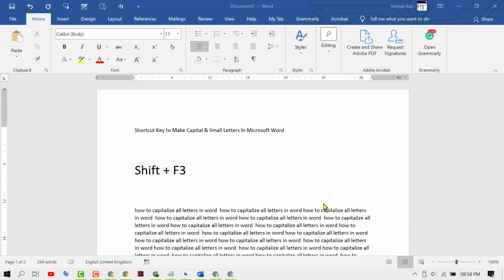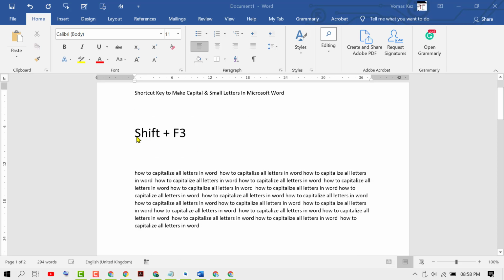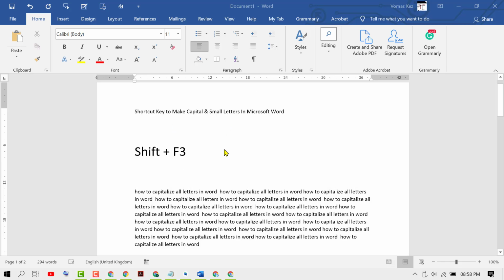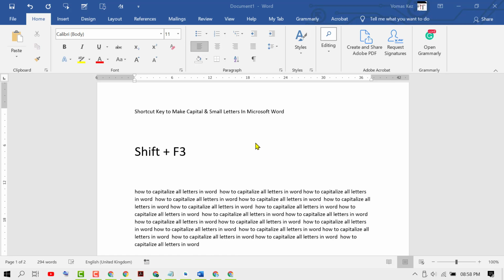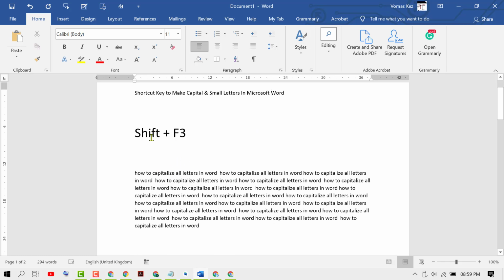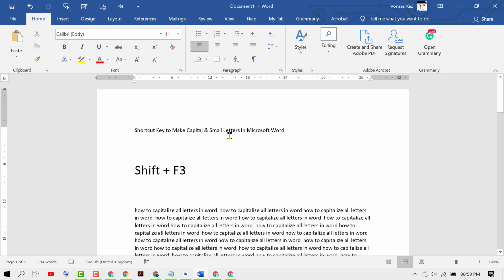Shortcut Key to Make Capital and Small Letters In Microsoft Word